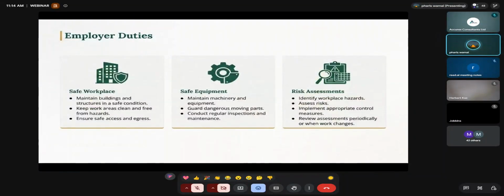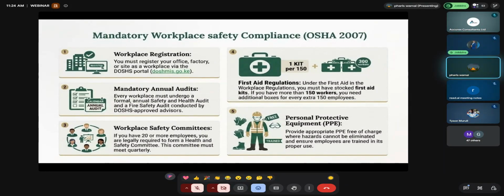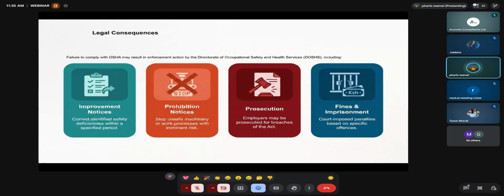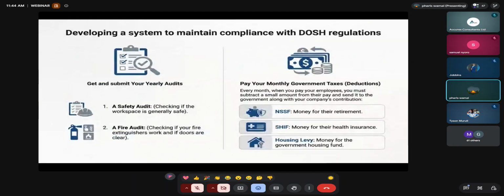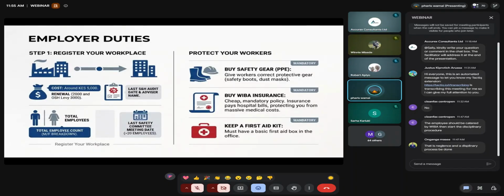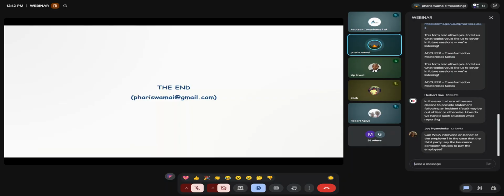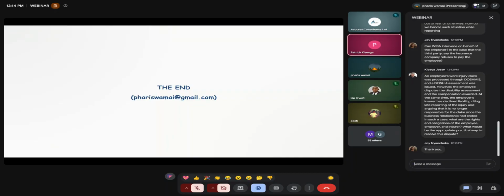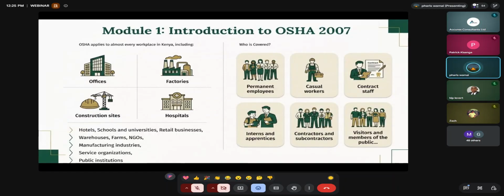WEBINAR - OSHA Compliance for Employers : Jul 22, 2026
OSHA Compliance for Employers: Workplace Safety, Legal Duties & Risk Management

In this ACCUREX webinar, we explore the key responsibilities of employers and employees under OSHA 2007, with a practical focus on workplace safety, compliance, PPE, emergency preparedness and risk management.

The session covers employer and employee duties, mandatory workplace safety requirements, the importance of ongoing safety training, and the consequences of non-compliance. It also highlights the distinction between WIBA and OSHA, including how additional insurance options can strengthen employee protection.

Participants will gain practical insights on building a stronger safety culture through regular audits, appropriate PPE, employee awareness and continuous training—especially in high-risk work environments.

This webinar is ideal for employers, HR professionals, operations teams, safety officers and business leaders responsible for workplace health and safety compliance.